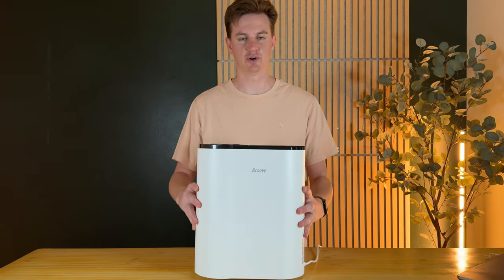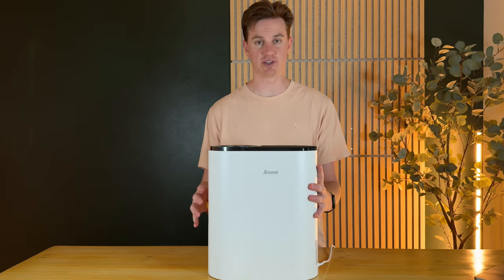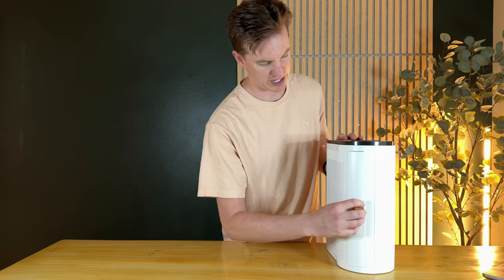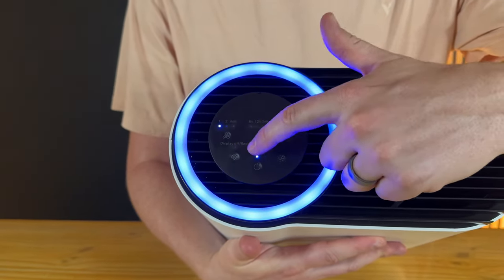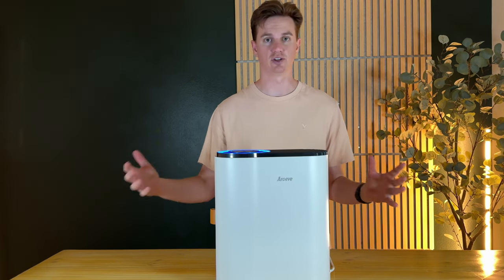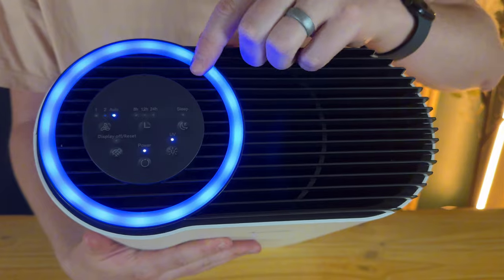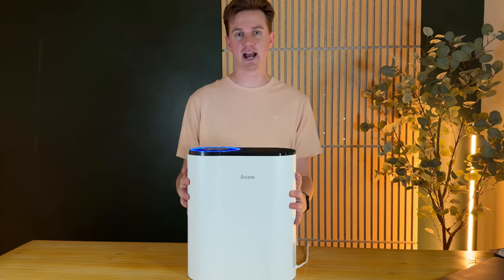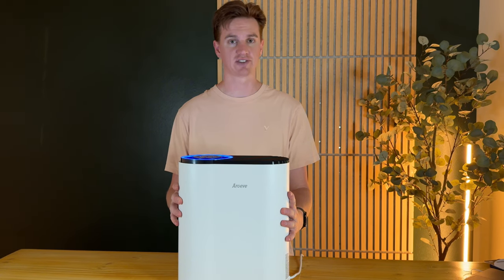We've tried a bunch-this AROEVE Air Purifier is our Favorite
During wildfire season, our air purifiers work overtime--and so far, this one has been keeping our home and air clean. It's so small and yet cleans a really large space every hour